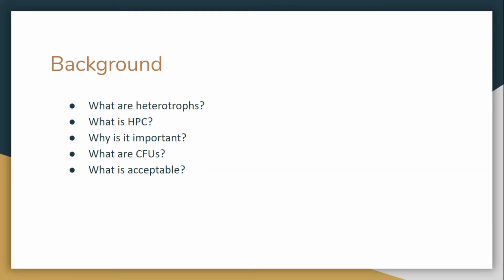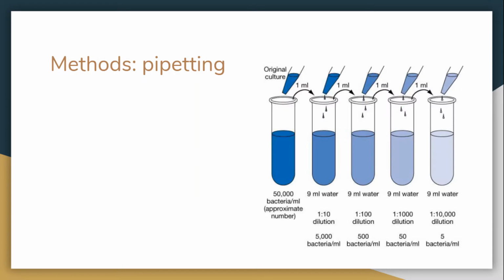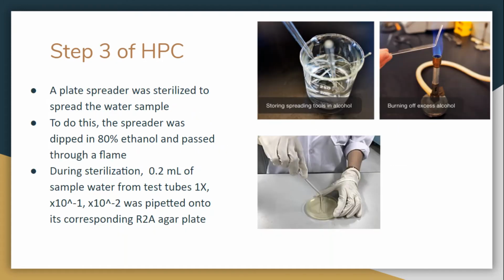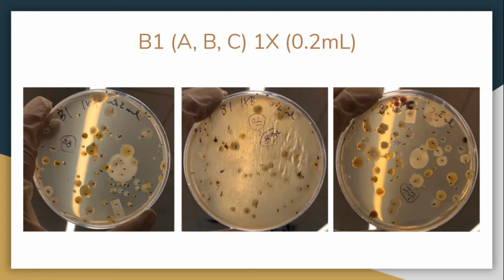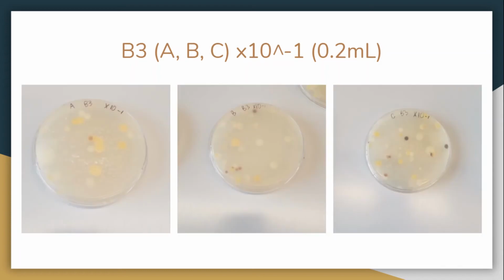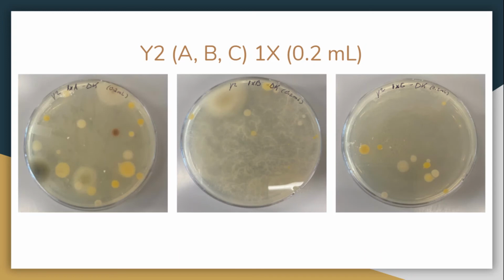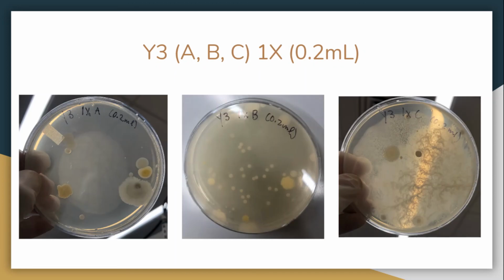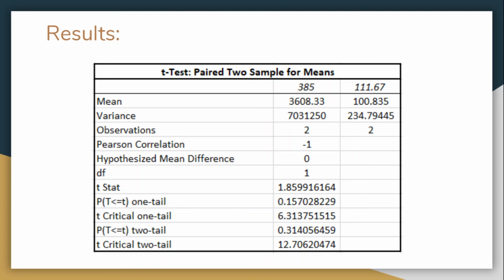Environmental Micro HPC Lab